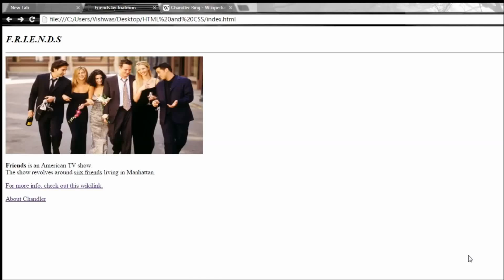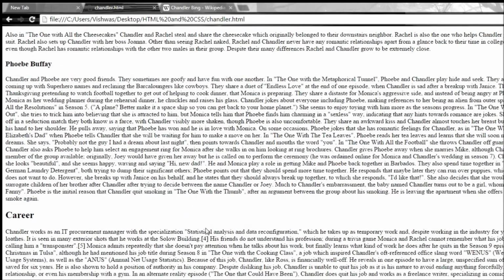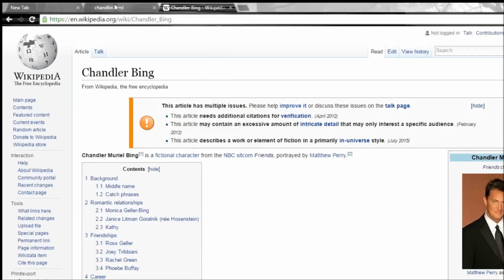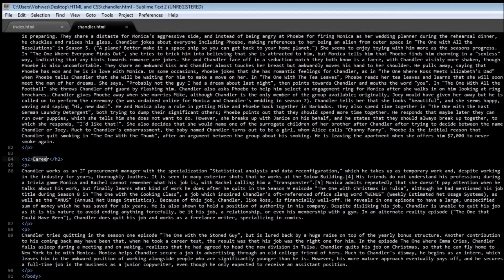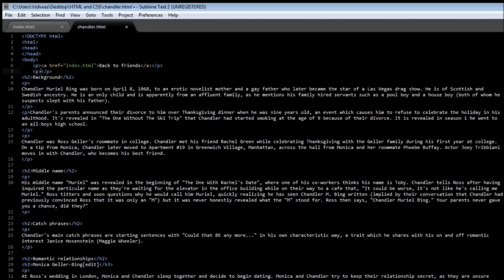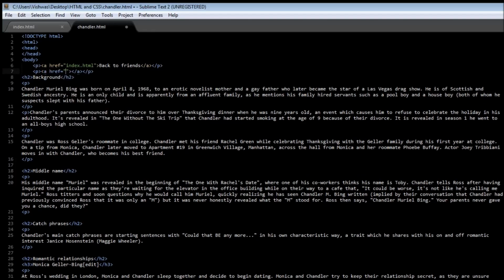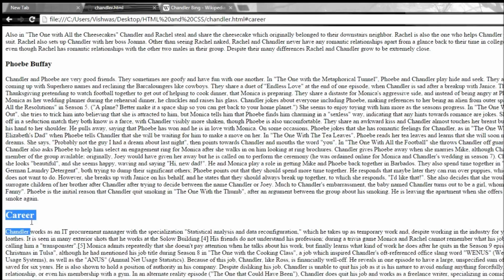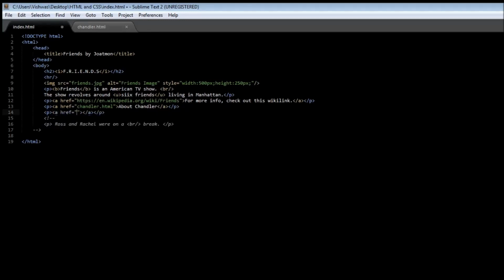HTML and CSS Tutorial for Beginners - 8 - More on Links